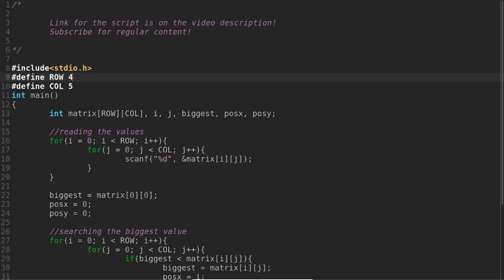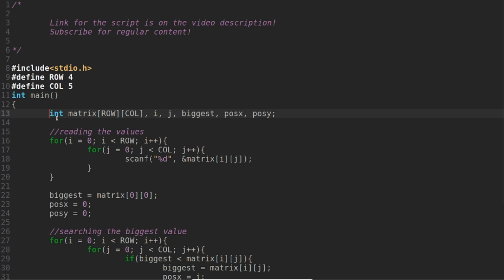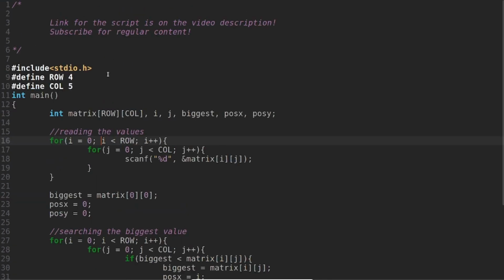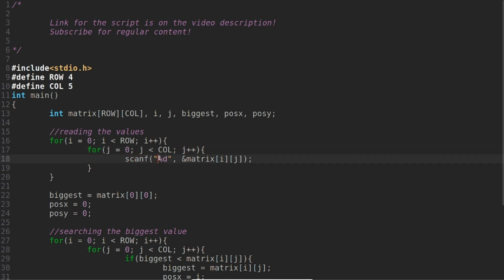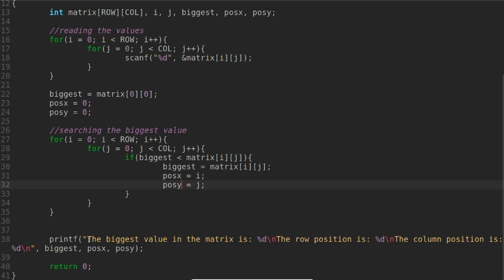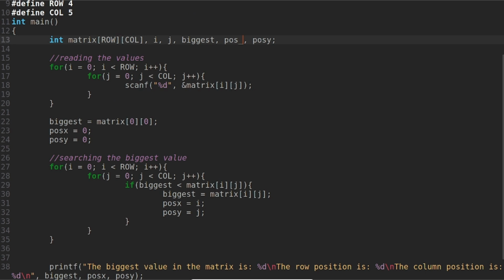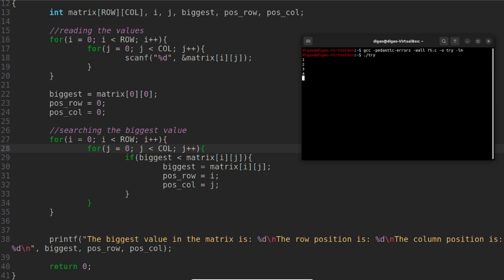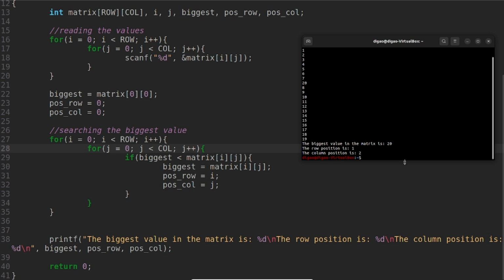#75 Reading a 4x5 matrix of integers and printing the biggest and the place of the biggest value